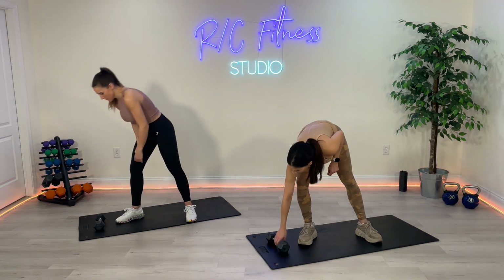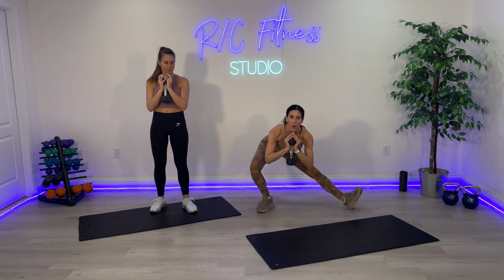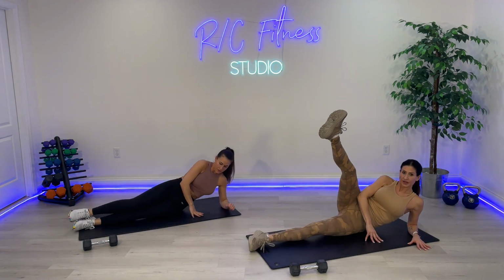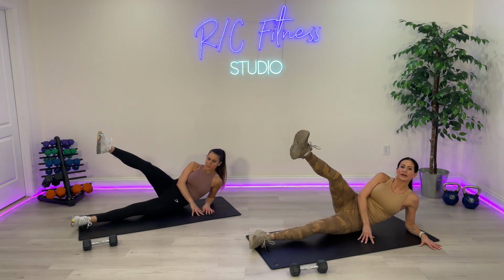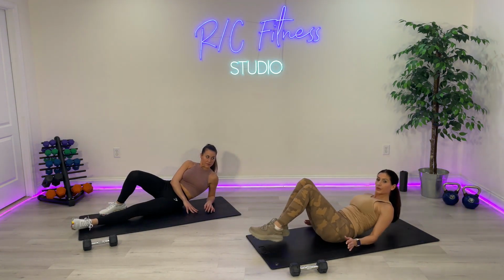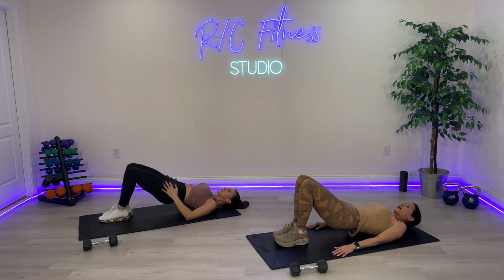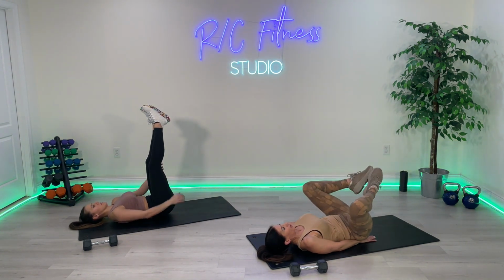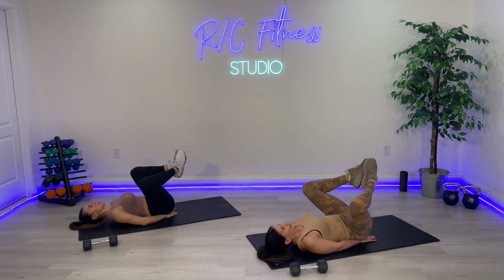Bangin' Booty & Lean Legs Challenge: Day 4 - INNER THIGHS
Welcome to the R/C Fitness 14-Day Bangin' Booty and Lean Legs Challenge!
Throughout the 14 days of this challenge, we  will tone and tighten every muscle in the lower body in less than 15-minutes a day. We will sculpt and strengthen the glutes, hamstrings, calves, thighs, & quads in 14 DIFFERENT classes. There are NO repeated workouts! Let's get to it!!

DAY 4: INNER THIGHS
Today we are focusing on the inner thighs. Grab a mat because we are going down on the floor for this one AND grab a dumbbell (optional) as well.

If you are interested in more R/C Fitness classes and challenges, join us on our